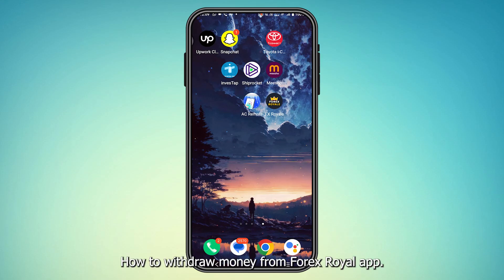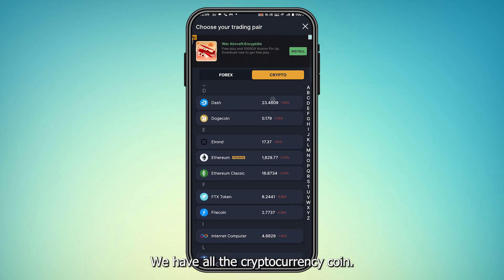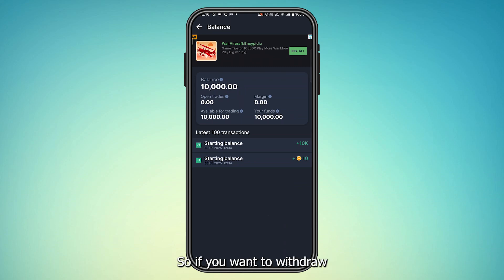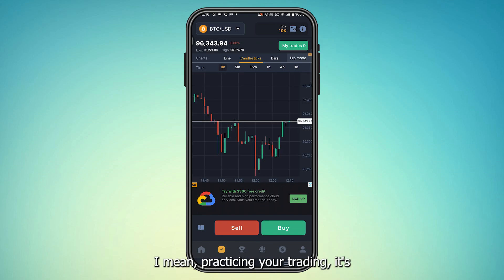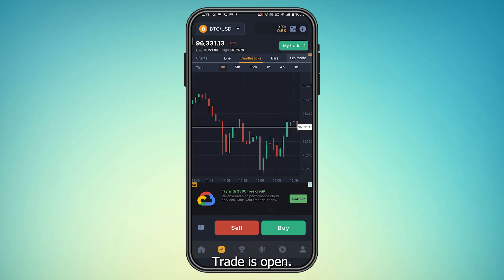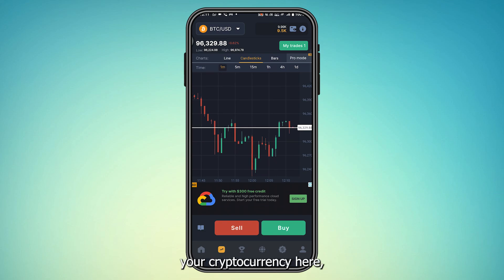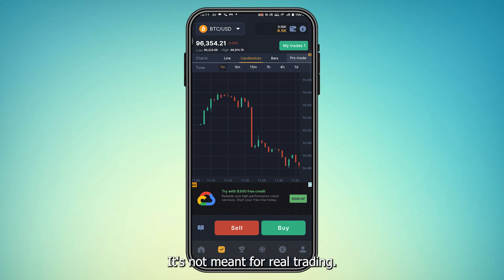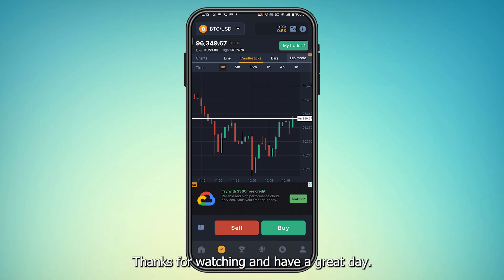How to Withdraw Money From Forex Royale App to Bank Account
In this video I will teach you guys How to Withdraw Money From Forex Royale App to Bank Account